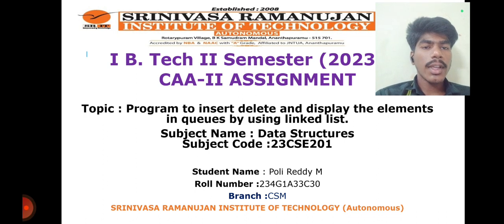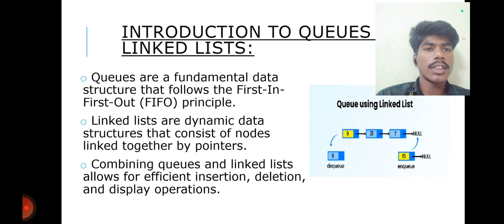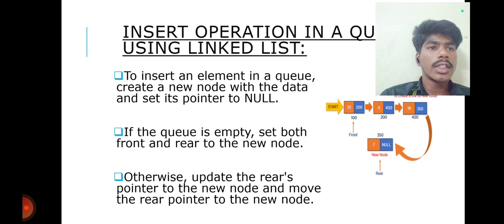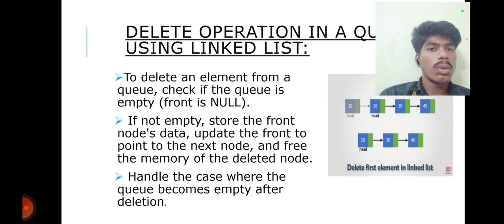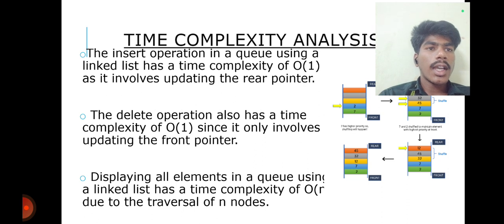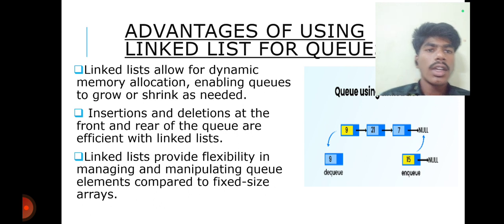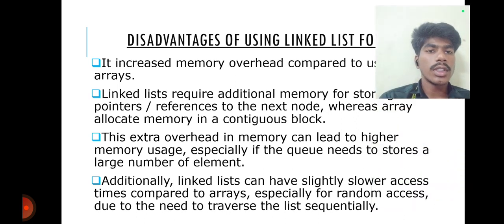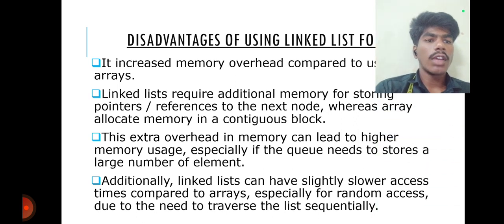25 May 2024